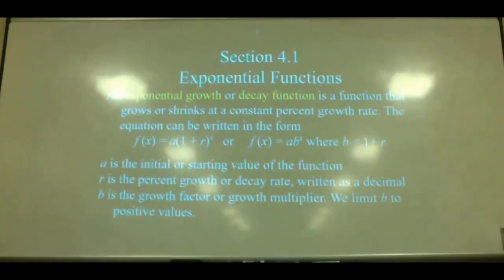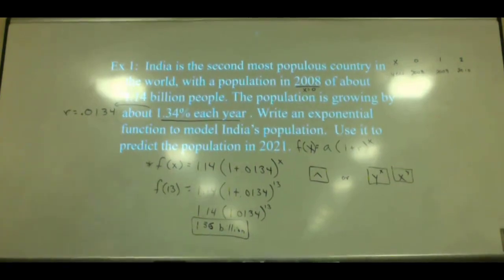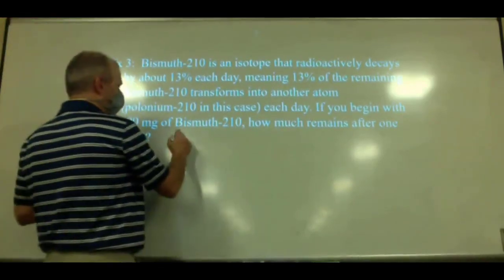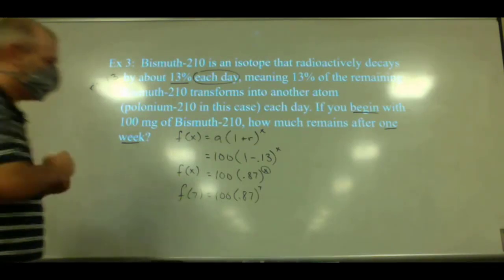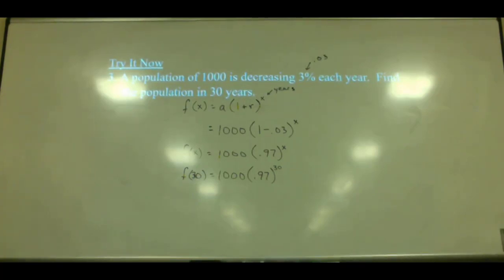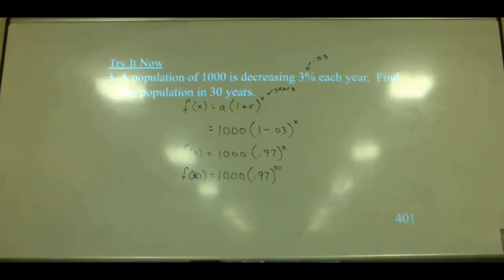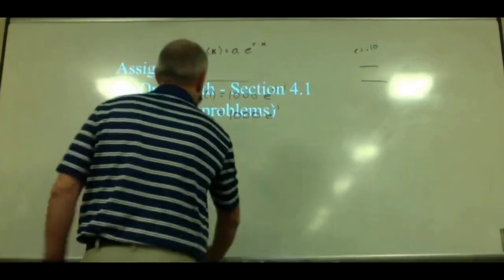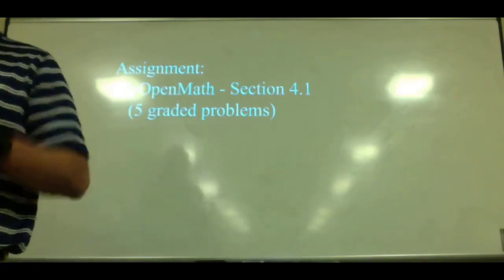CA Section 4.1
Drury College Algebra
Section 4.1
Exponential Functions